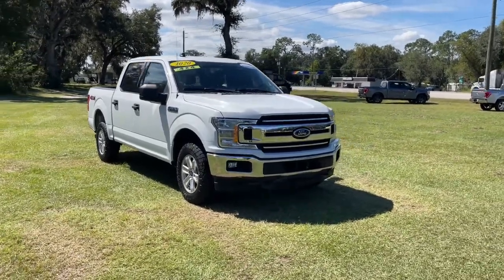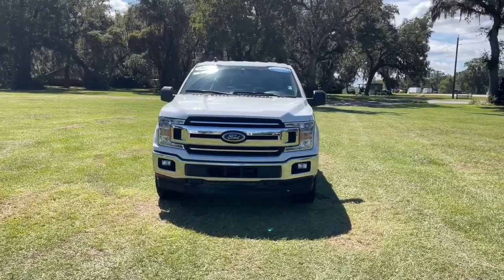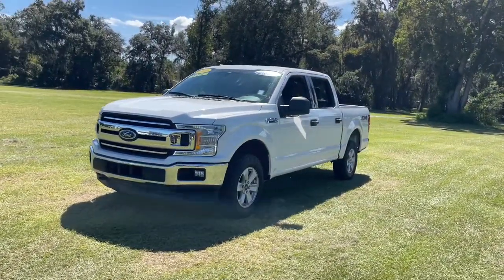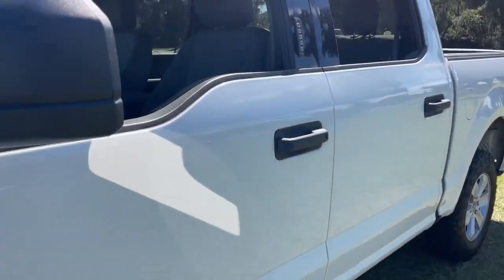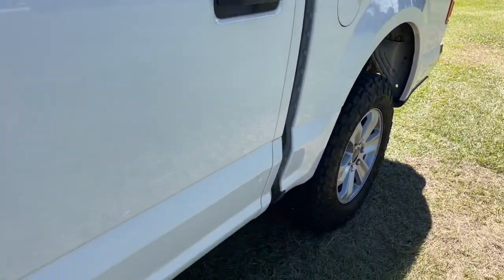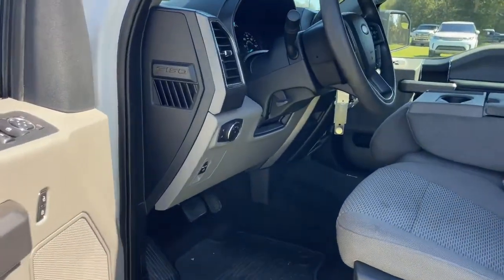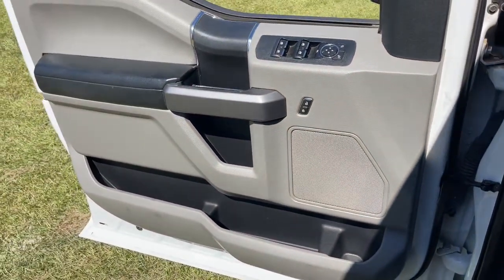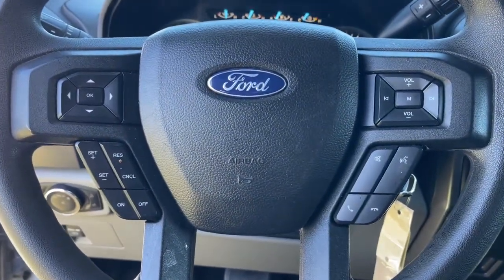2020 Ford F-150 Jacksonville, Orange Park, Gainesville, Ocala, Lake City, FL LFB16292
Oxford White Used 2020 Ford F-150 XLT available in Starke, Florida at Murray Ford Superstore. Servicing the Jacksonville, Orange Park, Gainesville, Ocala, Lake City, FL area.

13447 US Hwy 301 S

Recent Arrival! Certified. CARFAX One-Owner. 2020 Ford F-150 XLT ~~SHAZAM~~, ~MARKET VALUE PRICING (MVP) WE SHOP THE MARKET DAILY TO MAXIMIZE YOUR SAVINGS~, 4WD.brbrMurray Ford Superstore one of the premier Truck and automotive outlets in Florida. Comes with our exclusive Market Value Pricing (MVP) there is not another one in North Florida with a lower price, lower miles and with this equipment. $AVE thousands versus new and avoid the new vehicle depreciation hit.brbrbrFord Gold Certified Details:brbr  * Transferable Warrantybr  * Warranty Deductible: $100br  * Limited Warranty: 12 Month/12,000 Mile (whichever comes first) after new car warranty expires or from certified purchase datebr  * 172 Point Inspectionbr  * and 22,000 FordPass Rewards Points to use toward first two maintenance visitsbr  * Vehicle Historybr  * Roadside Assistancebr  * Powertrain Limited Warranty: 84 Month/100,000 Mile (whichever comes first) from original in-service datebrbrbrAll vehicles will have a $899.00 dealer fee added to the total sale price (excludes A,Z,D, and X plan customers). Taxes, tag, and title fees will be added to all vehicles in accordance with state laws of customers registering address.